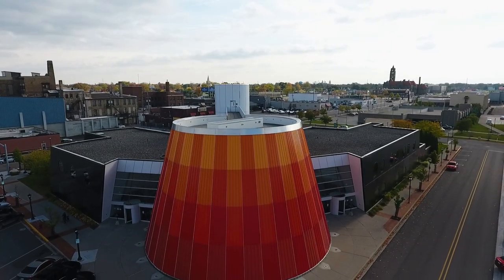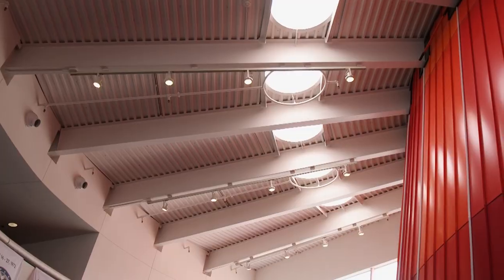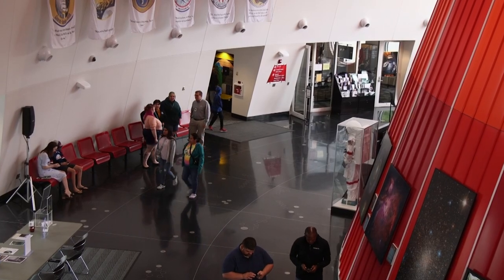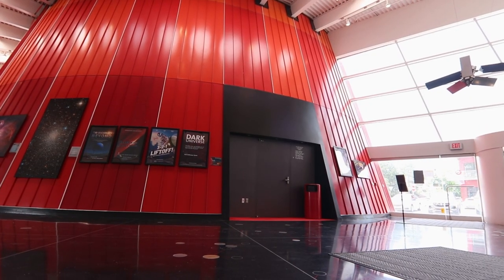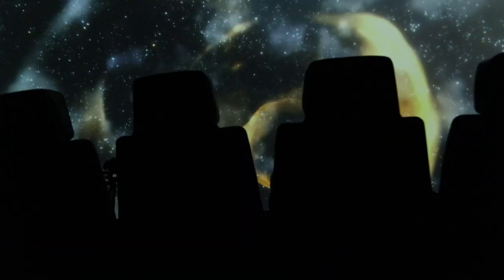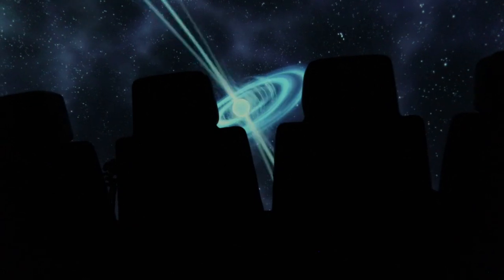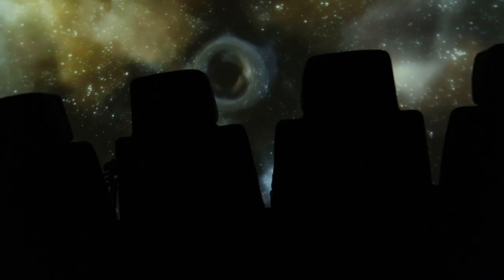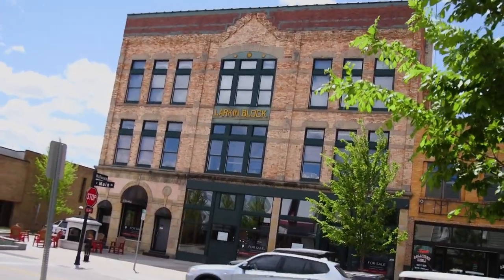1309 | Delta College Planetarium | Bay City | Under the Radar Michigan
Would you like to swing on a star? Carry moon beams home in a jar? Oh, and would you like to know where we are? Well, follow me cuz you and I are about to careen across the cosmos.

Well aside from being on planet Earth in the middle of the Milky Way Galaxy, we're at the amazing Delta College Planetarium in Bay City. And if you're looking for it, don't worry, it's easy to find, because it's a big orange fez smack dab in the middle of downtown. Trust me, you can't miss it. But that's a good thing because this giant orange planetary portal can take you to places in the known universe that were until recently unknow. And that’s far.

Now before we cross the space time continuum, (whatever that is) it’s probably a good idea to check in with awesome astronomer and Planetarium Manager Mike Murry.

The day we were at the planetarium they were featuring the ominous and foreboding black holes that haunt the universe. And it was an amazing multi-sensory experience the likes of which I have never seen before. To be honest I didn’t realize just how fun, fascinating and informative a modern day state-of-the-art planetarium can be.

If you get a chance, check out some of the upcoming shows at the Delta College Planetarium in downtown Bay City. I guarantee your mind will be blown to the outer reaches of the universe.